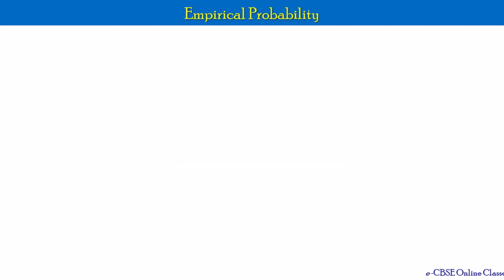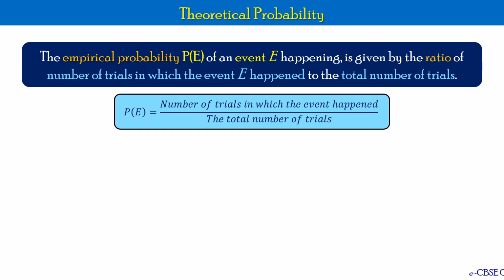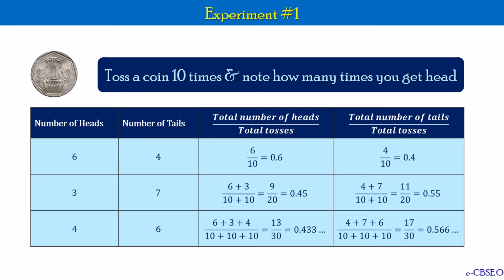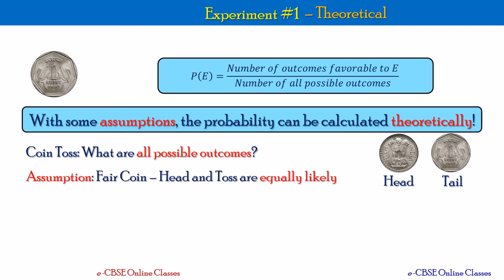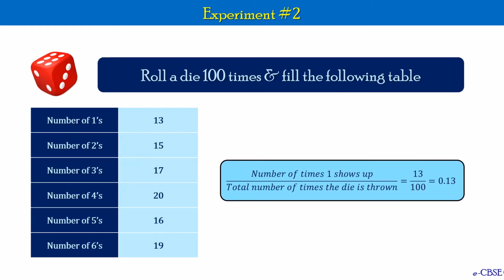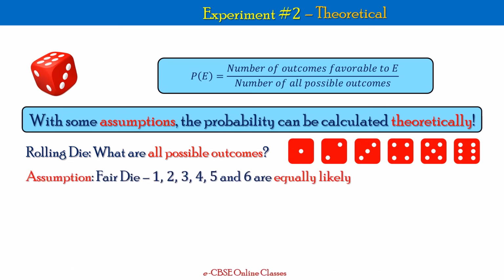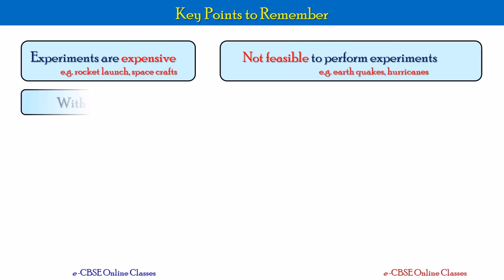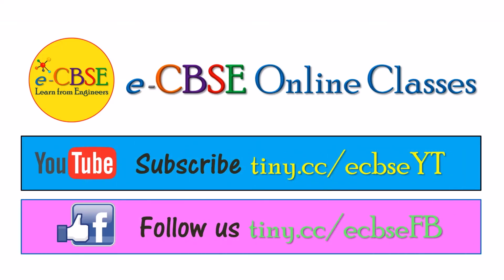Theoretical Probability | Class 10 Mathematics| Introduction to Theoretical Probability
Class 10 Mathematics - Probability - theoretical probability - introduction to theoretical probability - empirical probability - difference between empirical and theoretical probabilities

In this video, we introduce theoretical probability and discuss about its importance, difference between theoretical and empirical probabilities,  and in what limit both are equal.